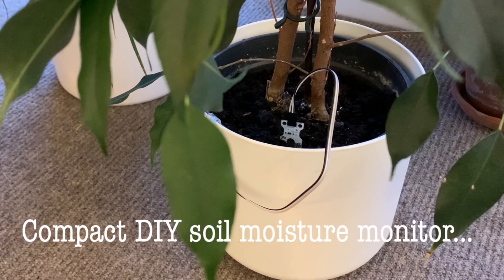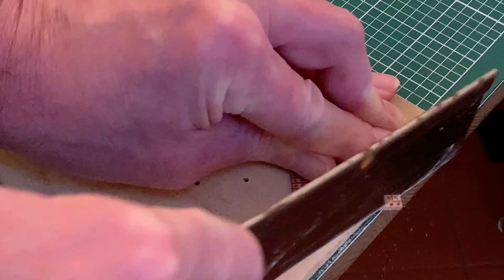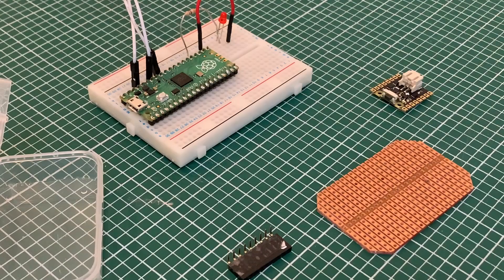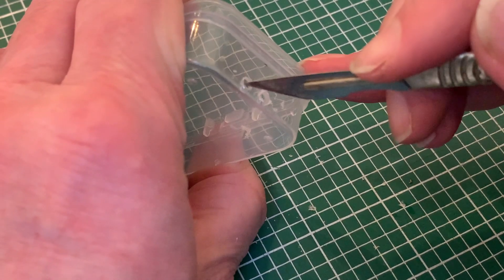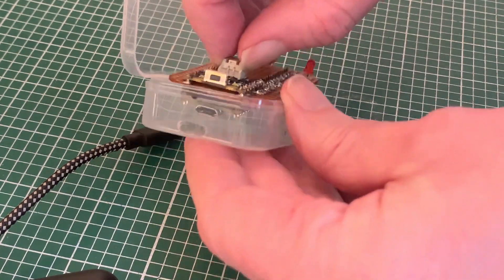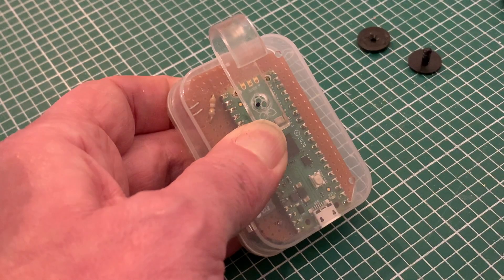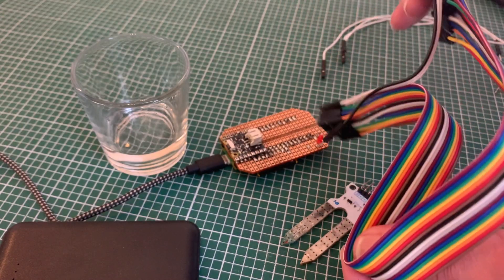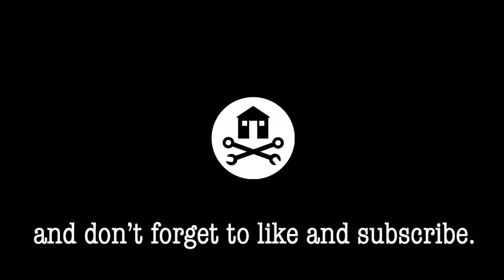Rechargeable Raspberry Pi Pico plant watering monitor with a neat plastic case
Most DIY techy soil moisture projects are a bit untidy, with bare components stuck into a prototyping breadboard, and often gloss over the fact they are stuck cabled into the mains. So, I decided to try to go one (or two) better with a neat, compact DIY case and rechargeable LiPo battery supply.
Follow the development of my build, based on my prototype from circuit board to power management, and see how I adapted an off-the-shelf mini storage box to hang of the side of the pot.